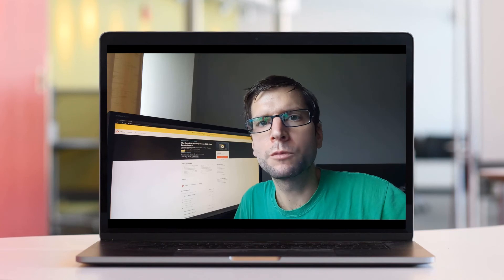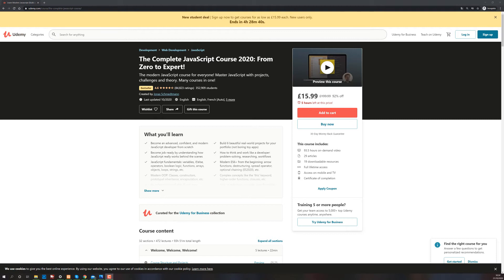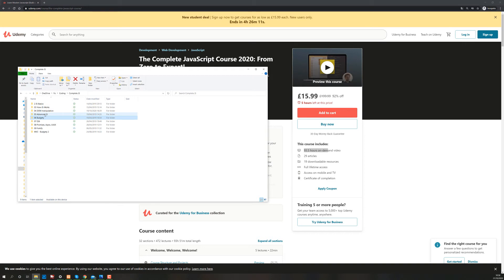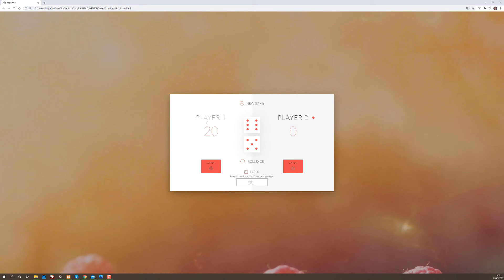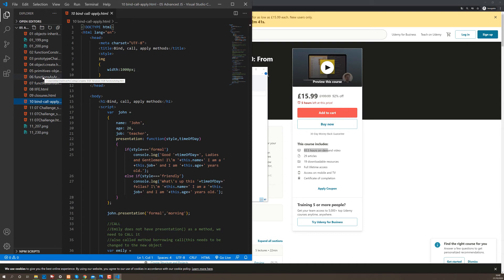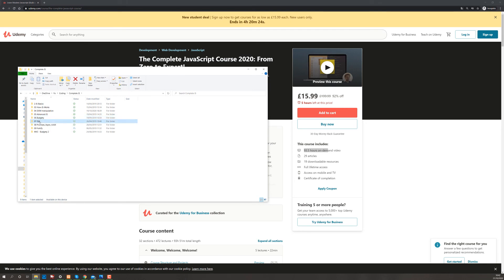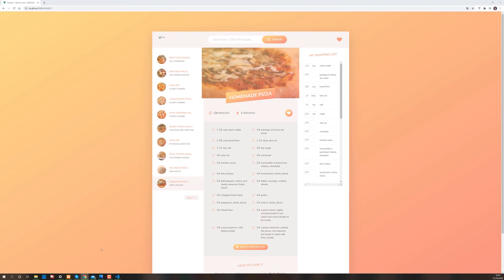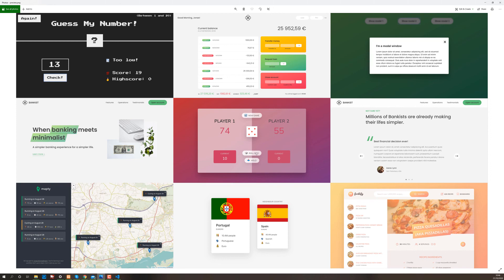UDEMY COURSE REVIEW #2: The Complete Javascript Course 2020 - From Zero To Expert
In this video I review another bestseller udemy course:
Jonas Schmedtmann: The Complete Javascript Course 2021 - From Zero To Expert.
Find out the strengths and weaknesses and if this course is the best course to learn Javascript.

00:37 Why my opinion on the course (vs that of others) matters
01:13 Disclaimer: old vs new course
02:00 General overview of The Complete Javascript Course 2020 - From Zero To Expert
03:58 About the lessons
05:34 Project #1: Pig Game (DOM manipulation, conditional logic, basic maths)
06:40 Advanced Javascript
07:28 Don't get discouraged if you feel overwhelmed, it'll all be okay
09:33 Project #2: Budgety (DOM manipulation, IIFE module pattern, Object Oriented Programming, Arrays)
11:22 ES6 Modern Javasrcipt, Promises, AJAX
11:58 Project #3: Forkify (Webpack, MVC pattern, ES6 modules, AJAX, API, Local storage)
13:29 New course projects preview
14:35 You might learn some design and CSS as a bonus :)
15:05 Summary